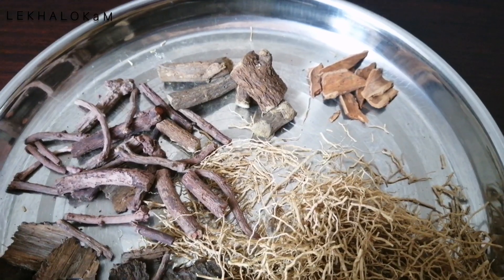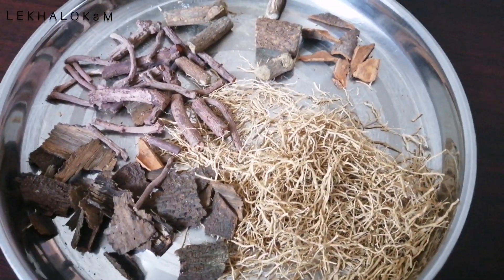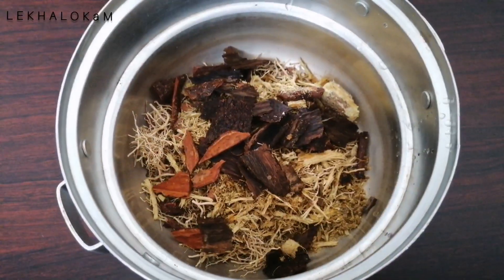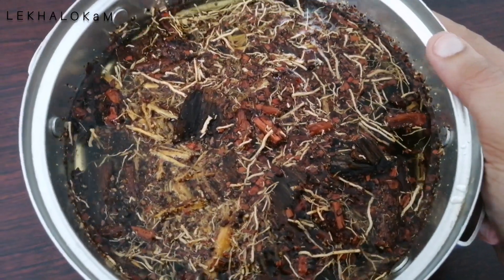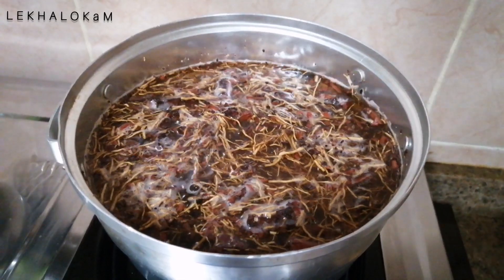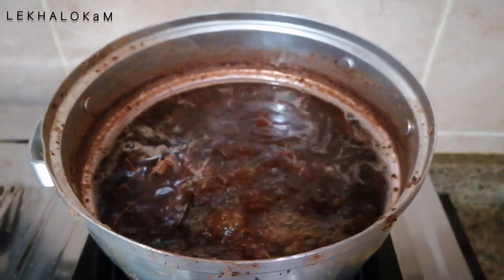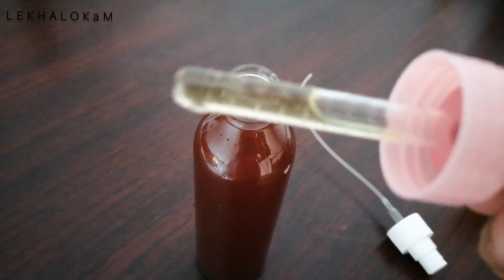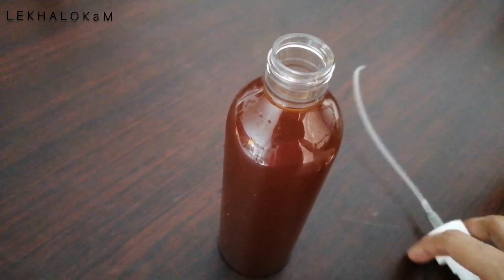Get Crystal clear skin | Remove pores|mark's|tan|discoloration | Brightening Skincare tips Malayalam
Hai all I'am Indulekha, a wife and a mom of a cute little baby boy.

In this video I have shown an ayurvedic face Toner.

Hope you all enjoyed watching it. It would really mean a lot to me.🥰